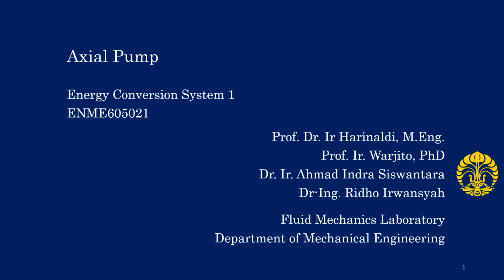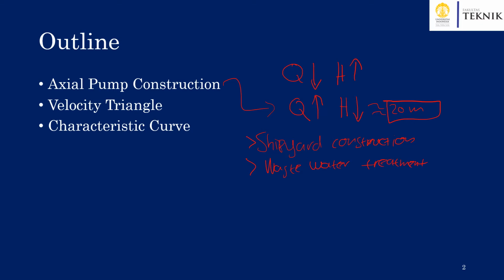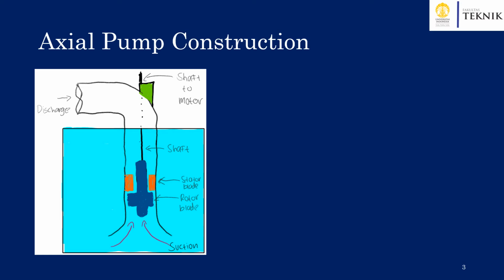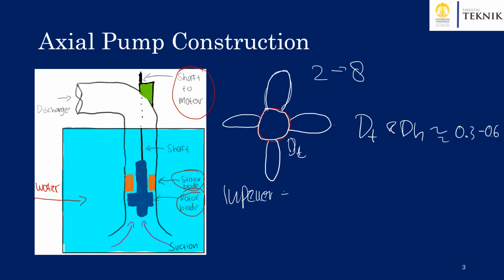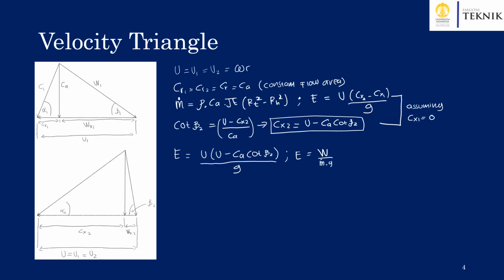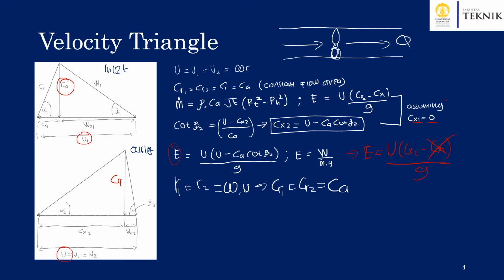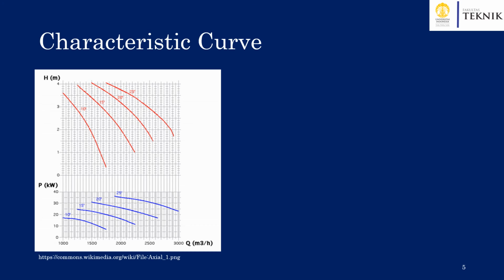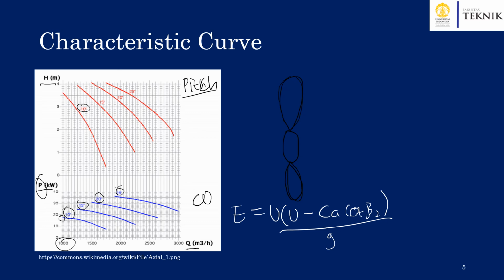05 Axial Pump 00